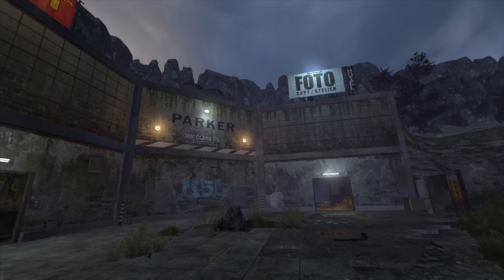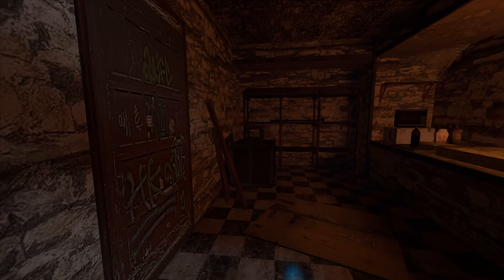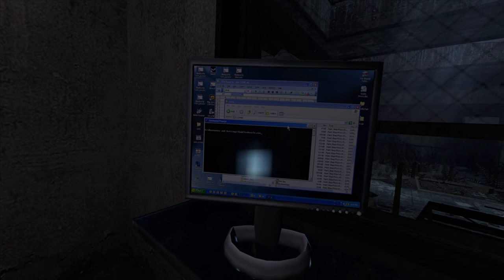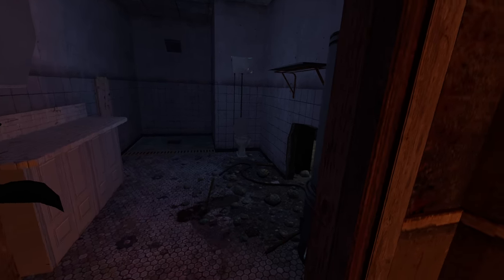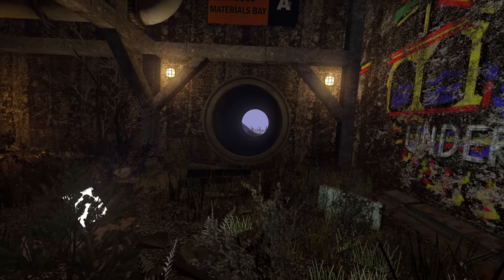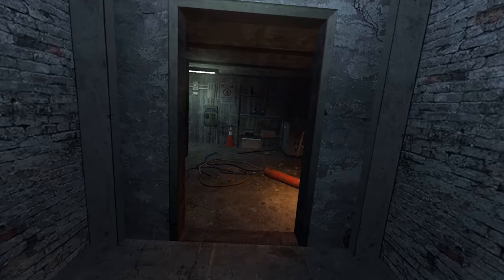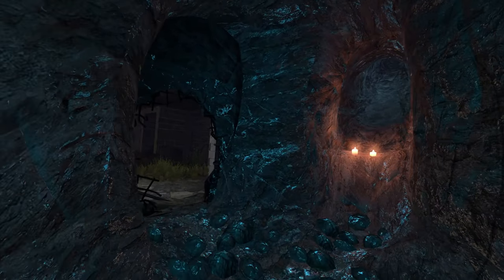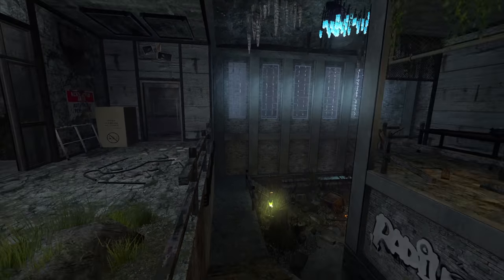GMOD VR: Exploring gm_Xanthys (What HAPPENED Here!?)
My VR exploration of gm_Xanthys, a mysterious, deceptively large island facility overtaken by a strange purple fog. Whatever happened here, it happened a long time ago, and the crumbling halls are infested with both familiar and alien flora. But is there something supernatural at play as well?